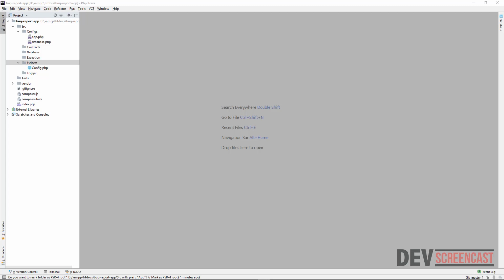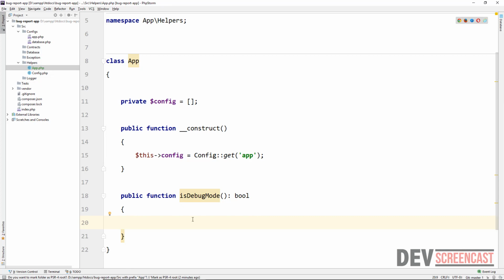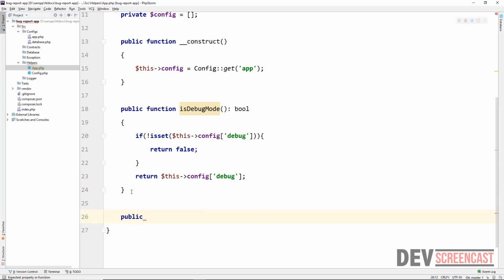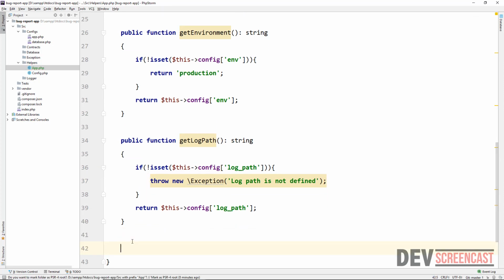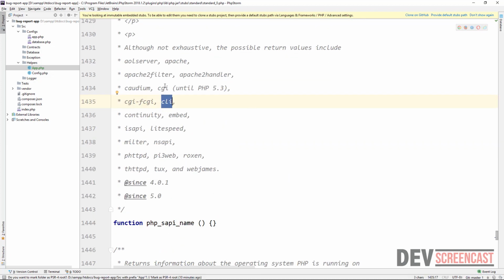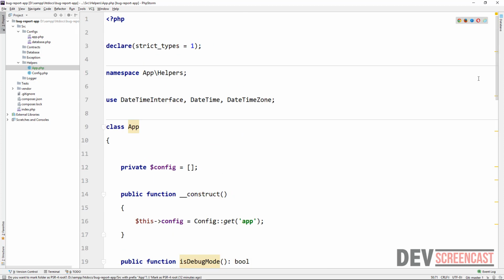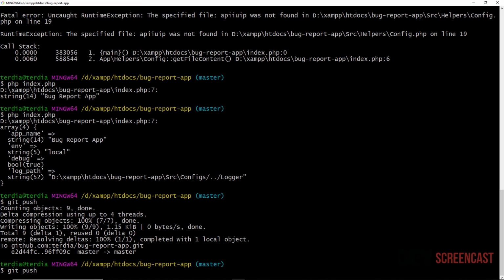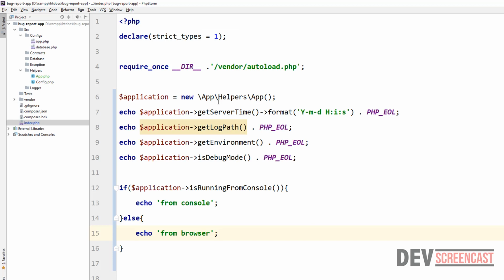Lesson 4: Creating Application Helper Class (PHP OOP & TDD)